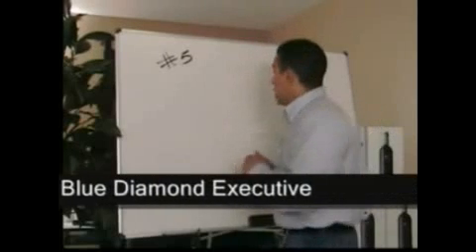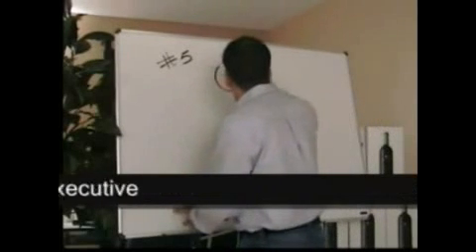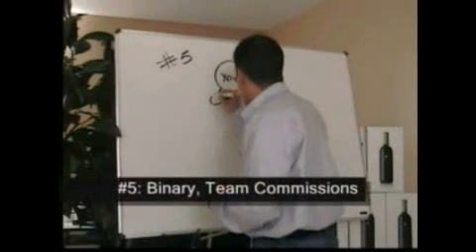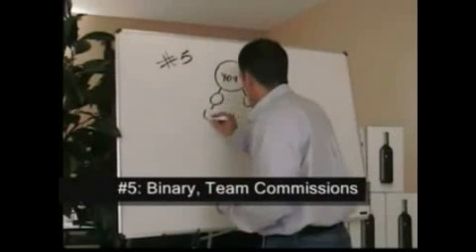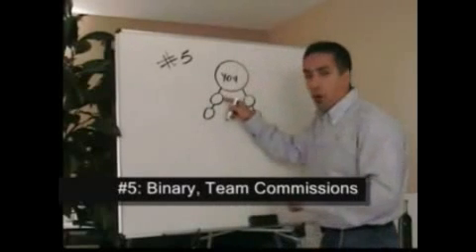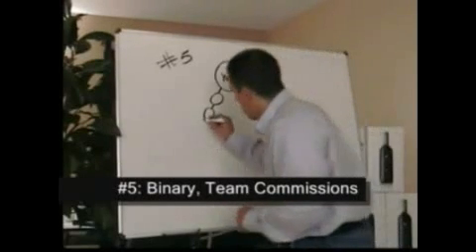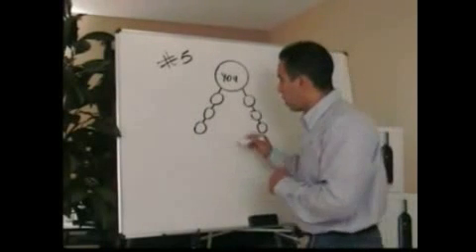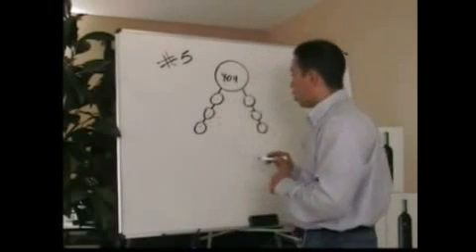모나비(monavie) - 보너스 설명2, 영어.avi